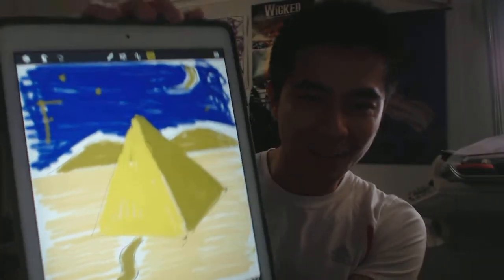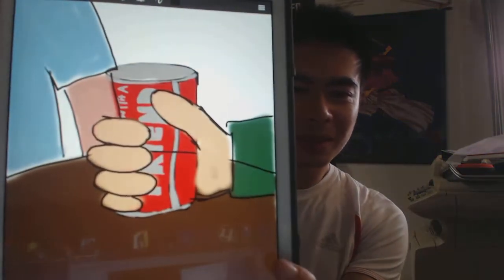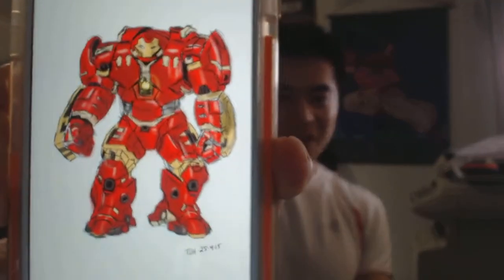Things I like: Sketch Club app (ios)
Ive had it for about a week now, and i really love this Sketch Club app on ios! I love the community aspect, its very bustling and vibrant! and the daily challenges are fun and seem to be helping me loosen up and exercise my creativity! :) love it!  just a few dollars on the apple store but totally worth it i think, if you like to have fun with drawing :)